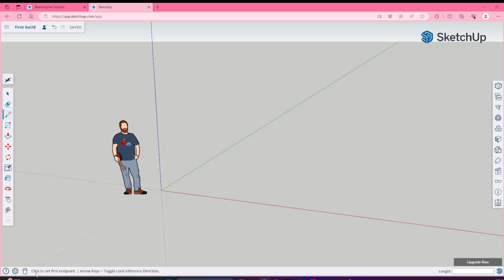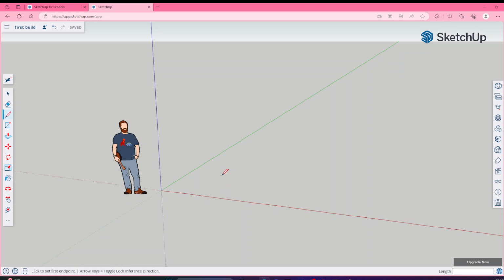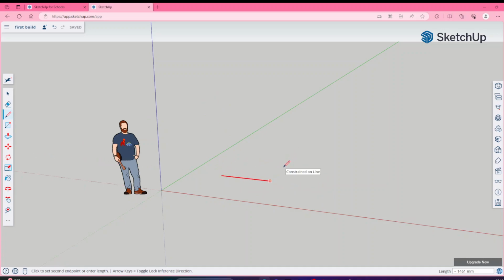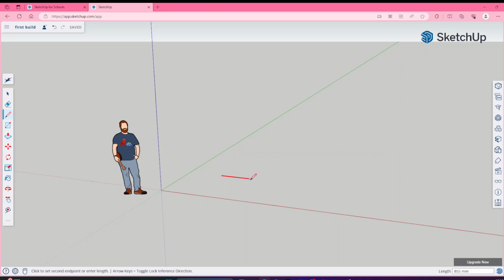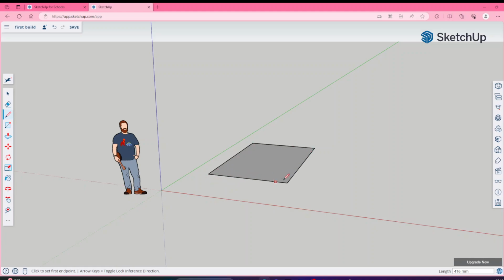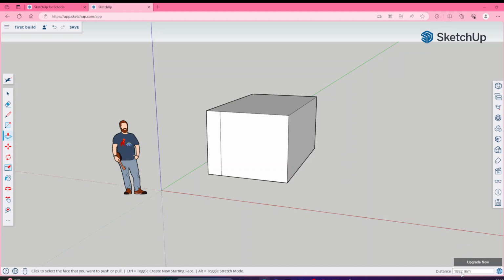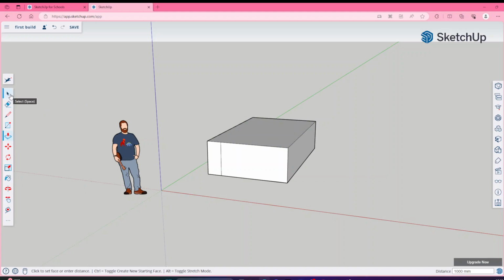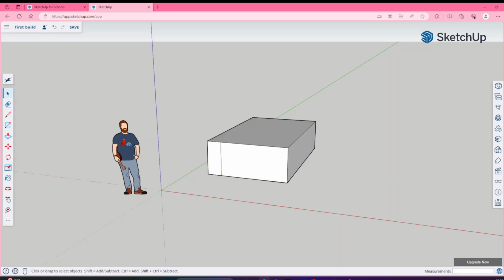Sketchup Video Two - Drawing 2D and 3D